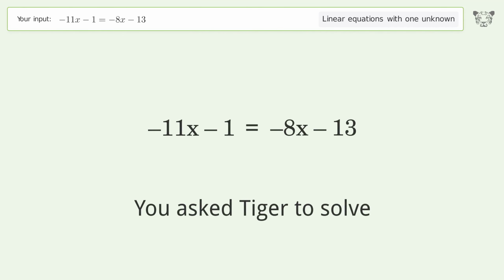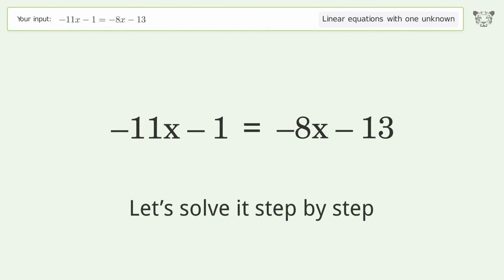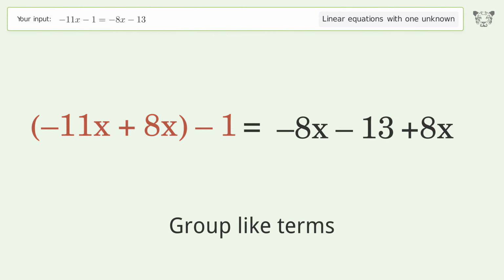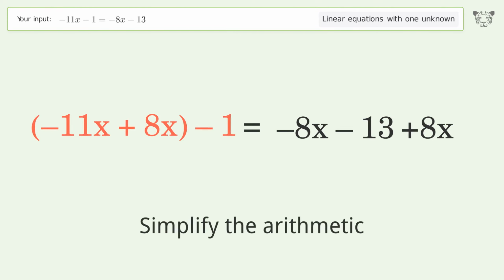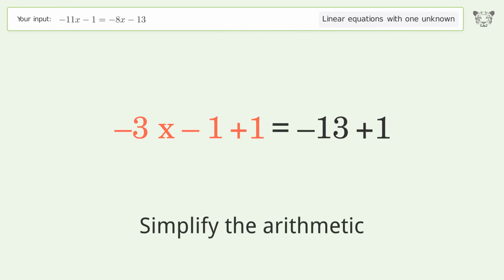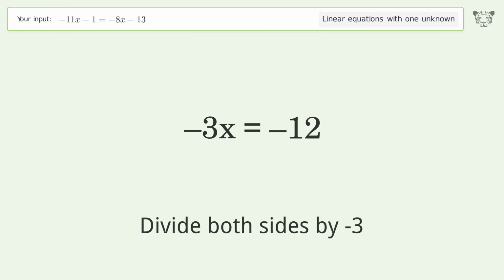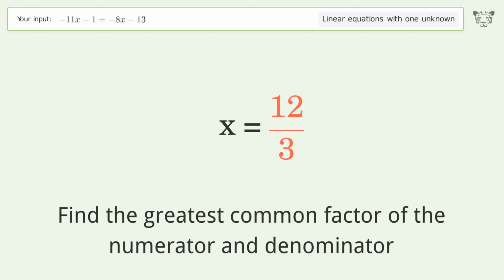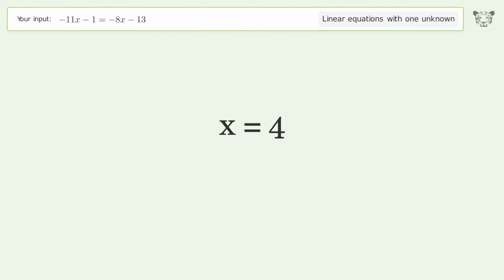Linear equation with one unknown: Solve -11x-1=-8x-13 step-by-step solution